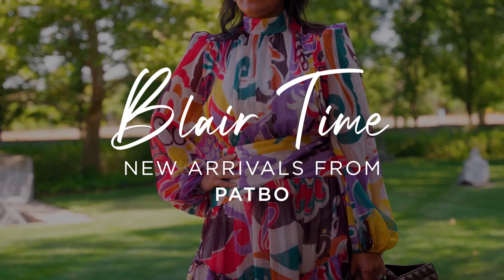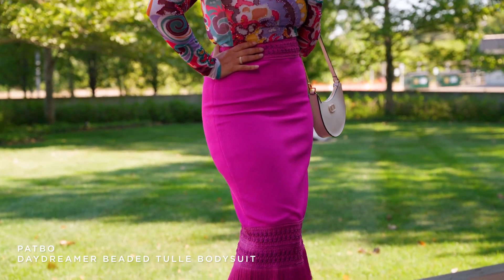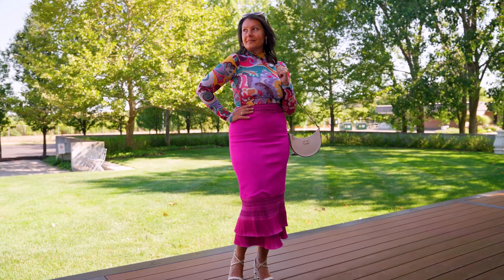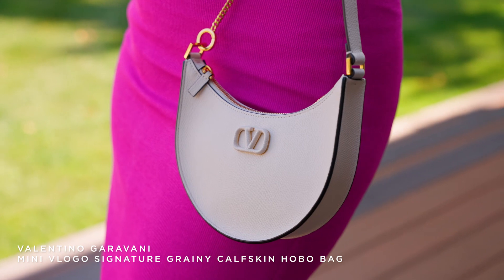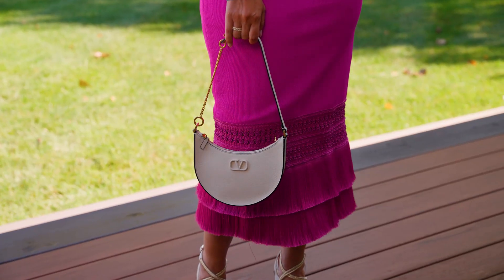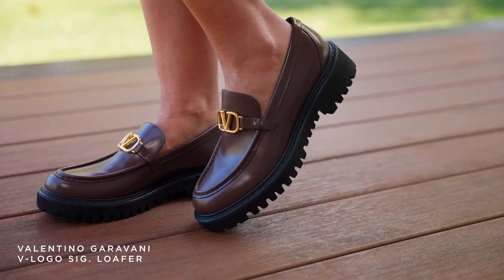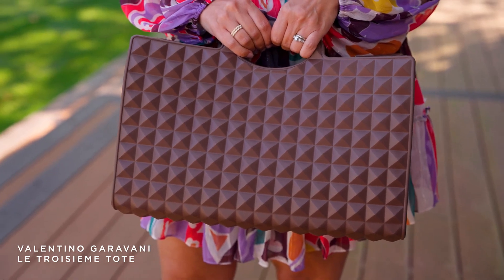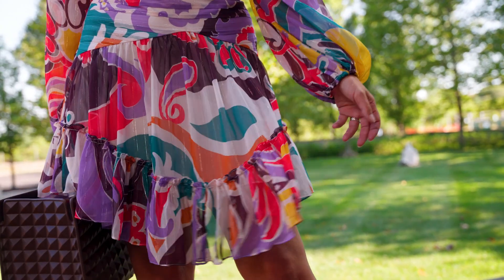Blair Time: New Arrivals From PatBo